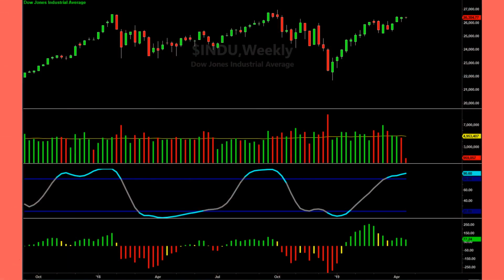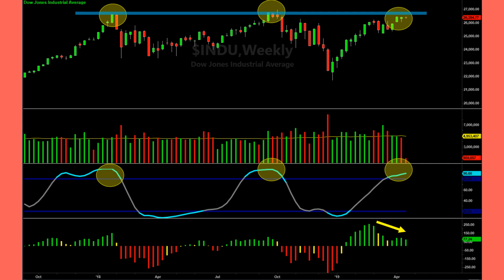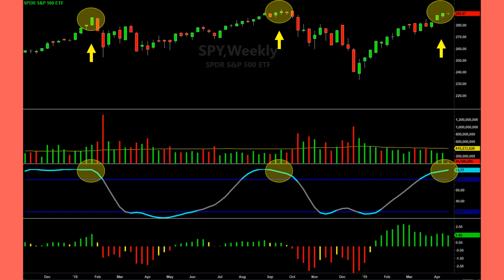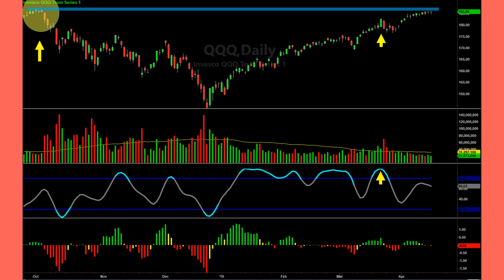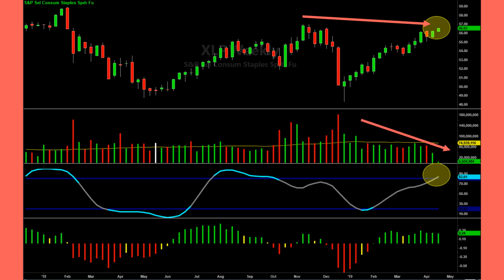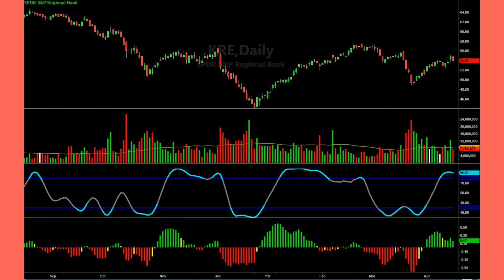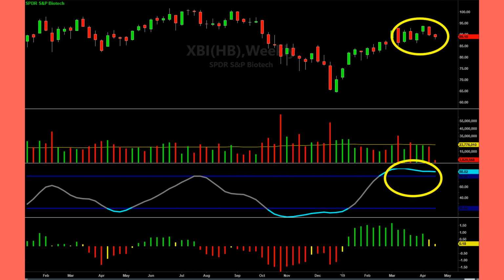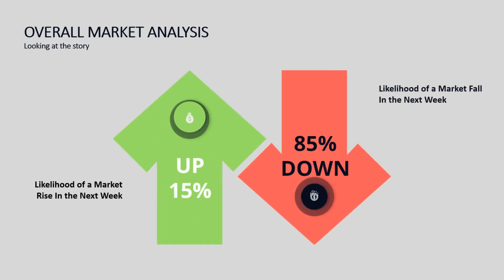Stock Market Forecast for Next Week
Join us as we make a Stock Market Forecast for next week and the remainder of this week.

In this video we will have a dow jones update, an S&P analysis along with a Nasdaq update.

We will also be looking at a number of key sectors. We'll start with our analysis of the consumer staples sector. We will then move on to our healthcare sector analysis.

The old adage on wall street is "so go the financials, so goes the market", well then we need to do a banking sector analysis.

We finish off the market sectors with the biotech sector and then to close it all out we do an overall stock market analysis.

Join us as we take a deeper dive into all of this and do our best to forecast just exactly how we can profit in the coming week.